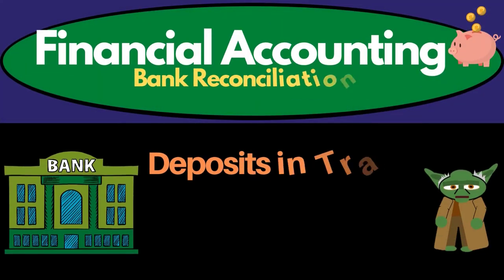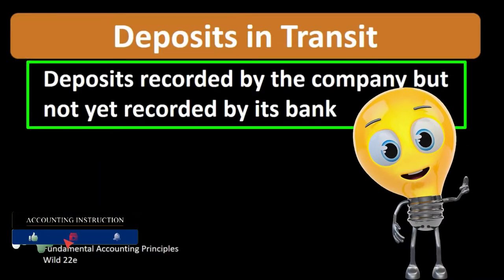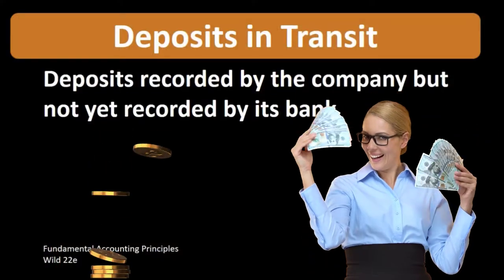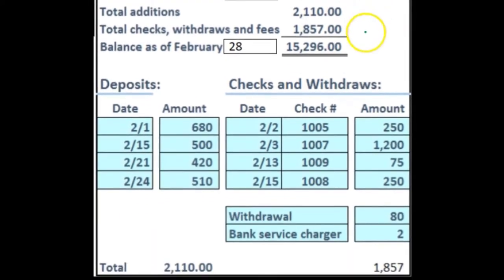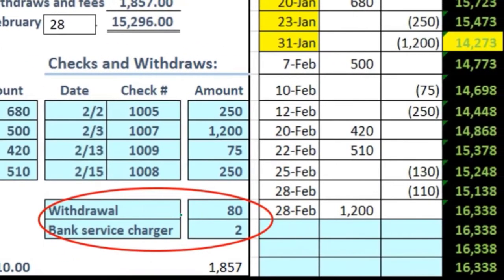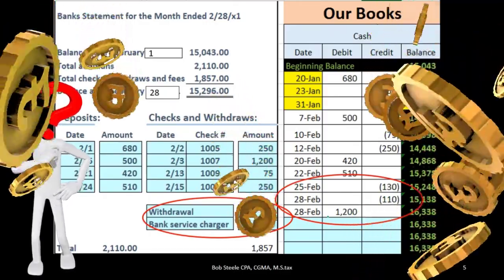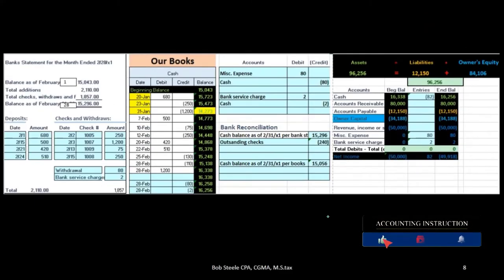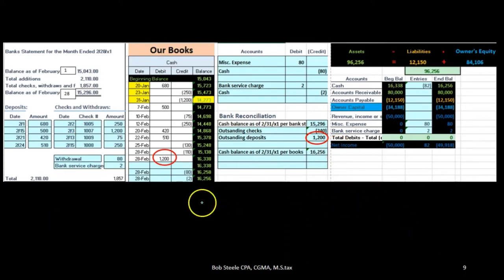Deposits in Transit - What are Deposits in Transit